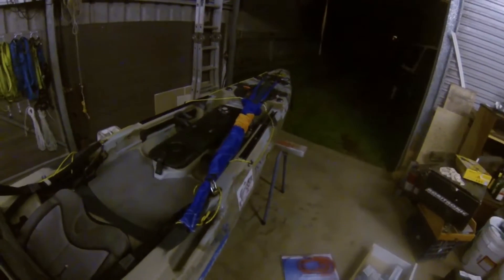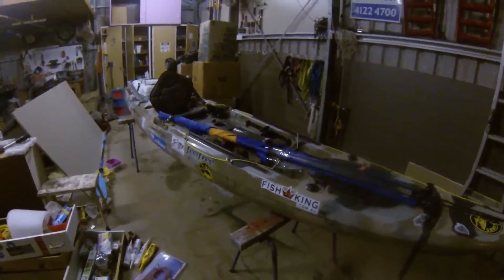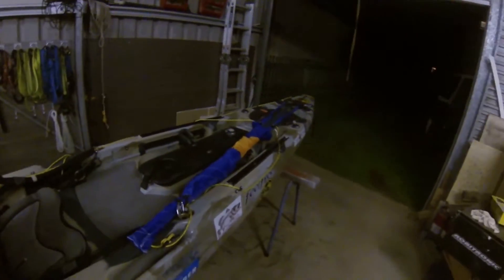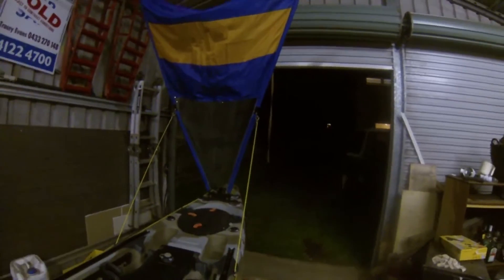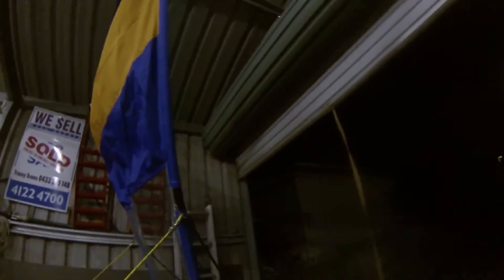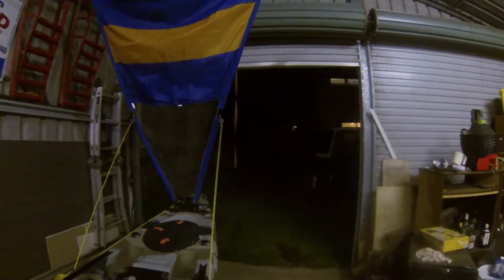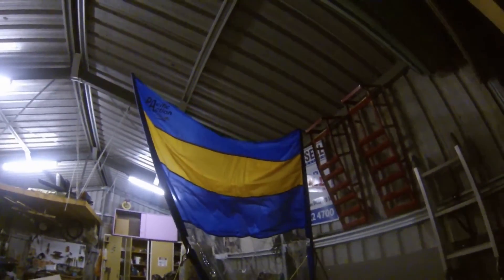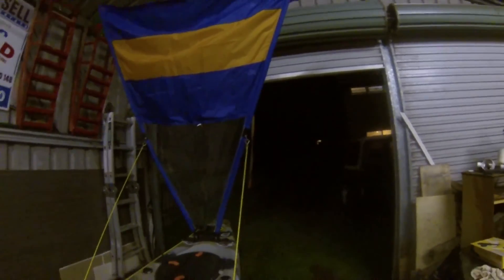Pacific Action Sail Review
This is a short review of my 1.5m pacific action kayak sail.